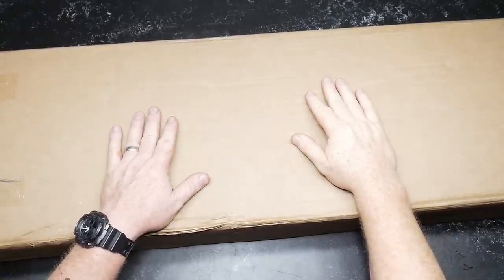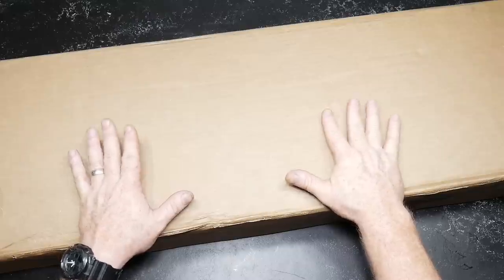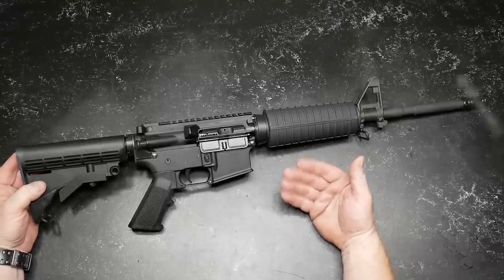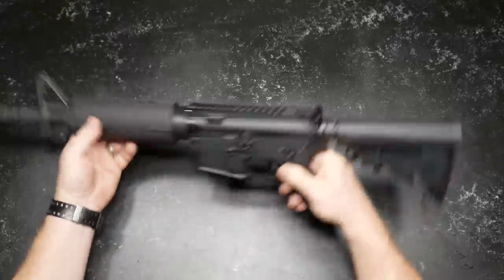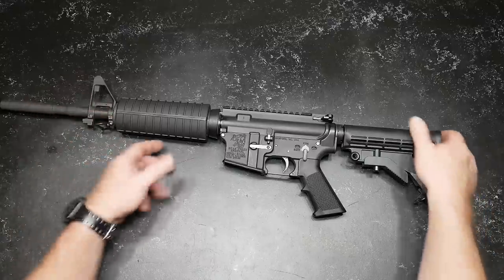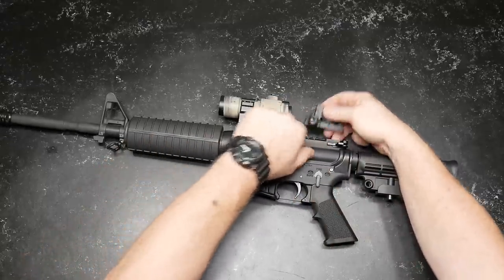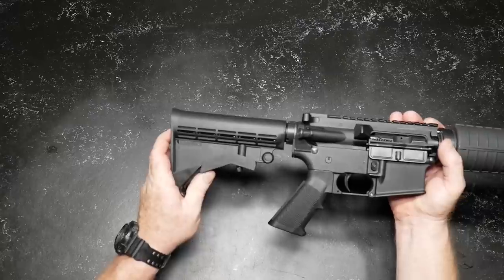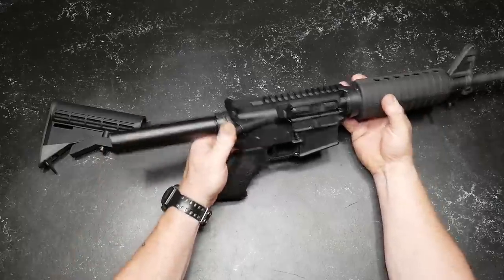Bear Creek Arsenal Basics!! Budget Friendly, Initial Review